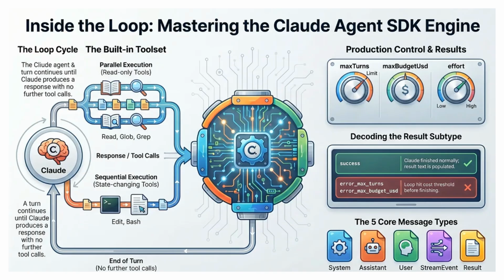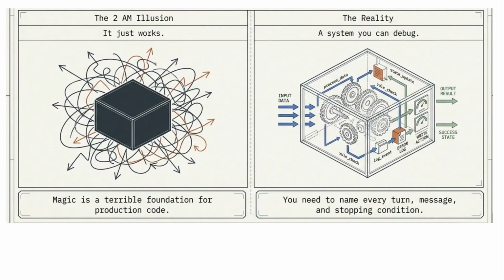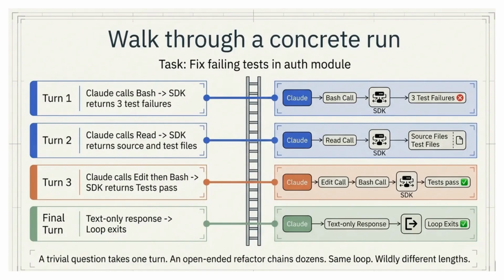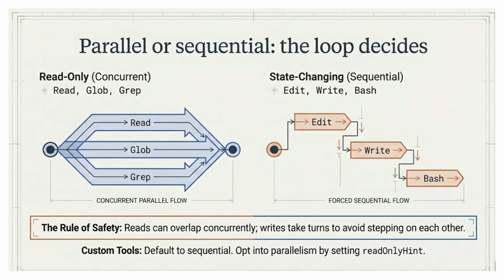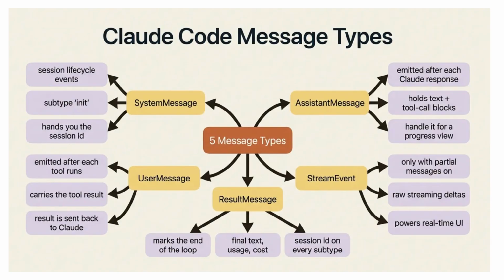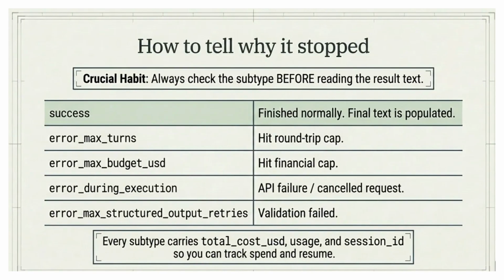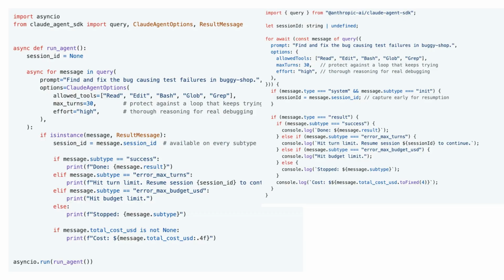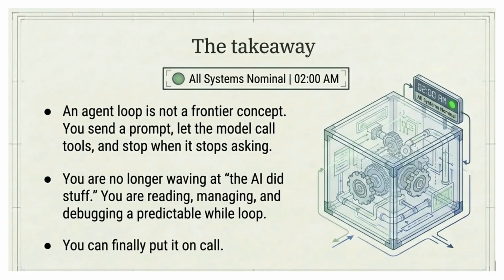Claude Agent SDK Part 2: The Agent Loop Is Just a While Loop You Did Not Have to Write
In this video: You will learn what actually happens inside the Claude Agent SDK's agent loop. We cover what a turn is and the one condition that ends the loop, the five message types the SDK emits, why some tools run in parallel and others in sequence, the three dials that keep a runaway loop from draining your budget, and how to read the result subtype to know exactly why a run stopped. By the end, an AI agent is no longer a black box. It is a while loop you can debug.

This video is based on a Substack article series.